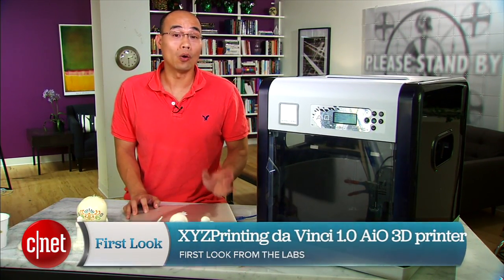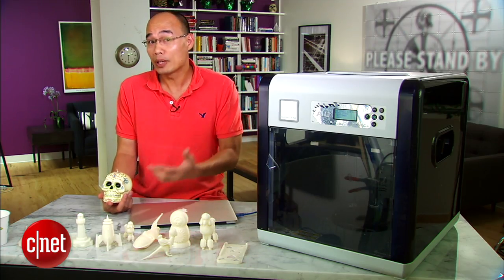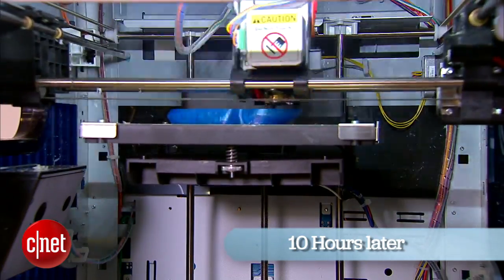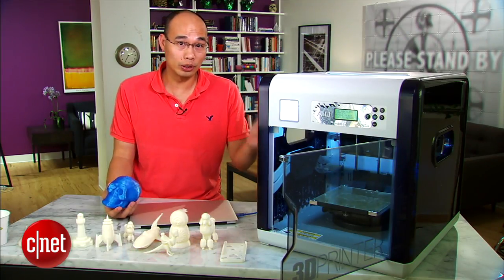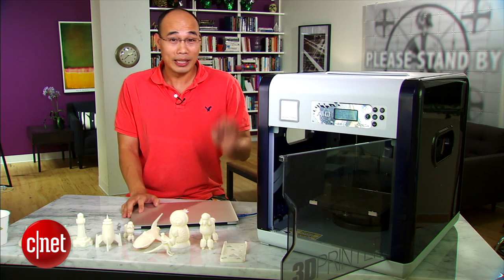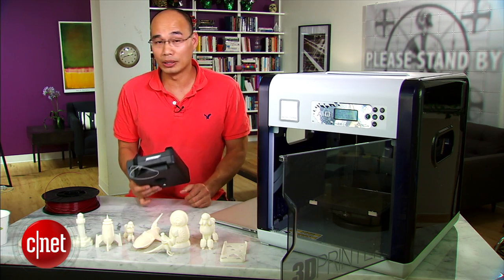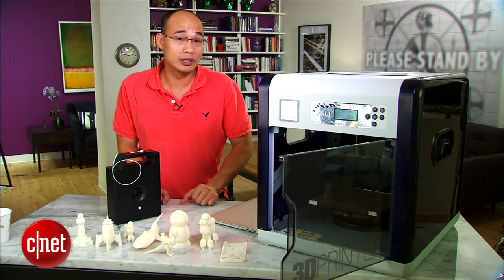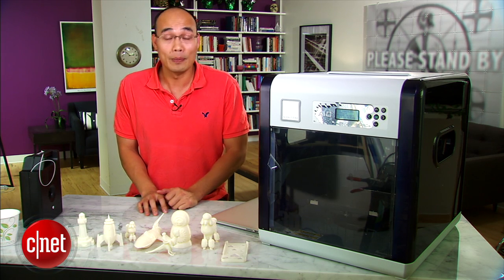The XYZPrinting da Vinci 1.0 AiO is an affordable approach to 3D printing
CNET editor Dong Ngo demonstrates how well the da Vinci 1.0 can replicate a 3D object. Does this mean we'll soon see some little Dongs running around? Not really! You wish! Not gonna happen!